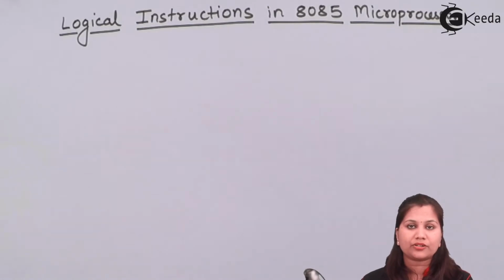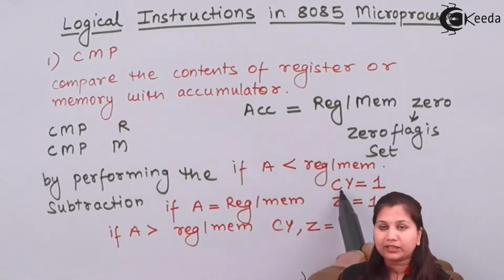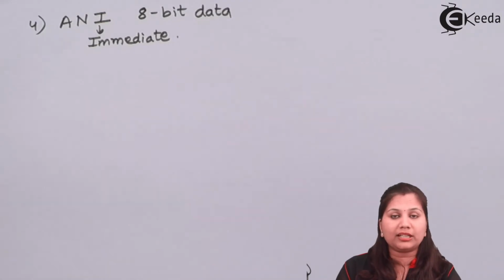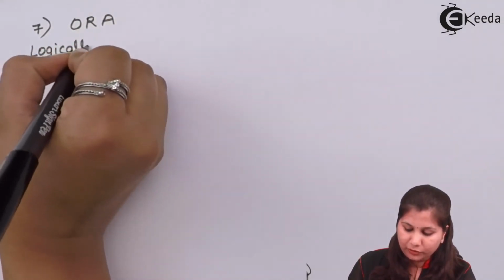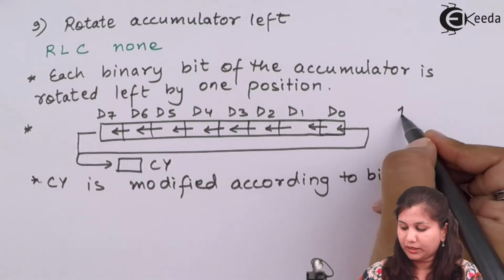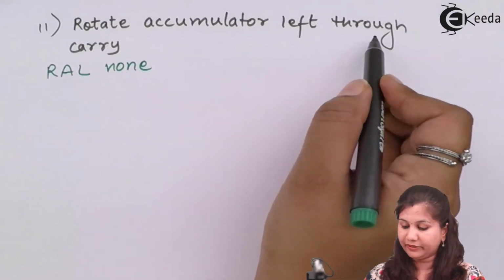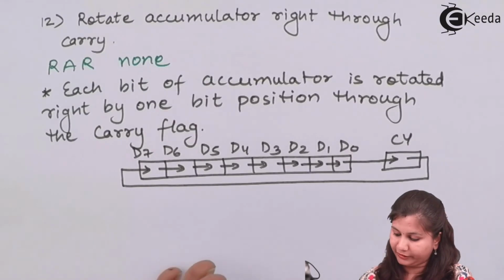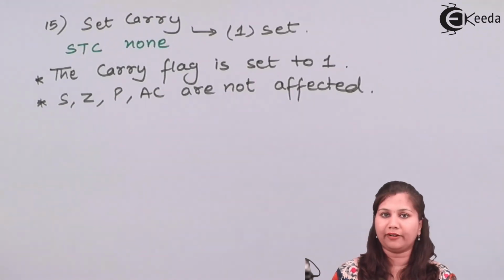Logical Instructions in 8085 Microprocessor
Subject - Microprocessor

Video Name - Logical Instructions in 8085 Microprocessor

Happy Learning!